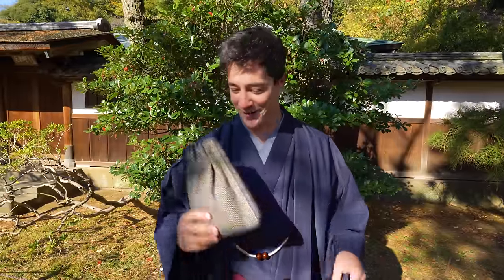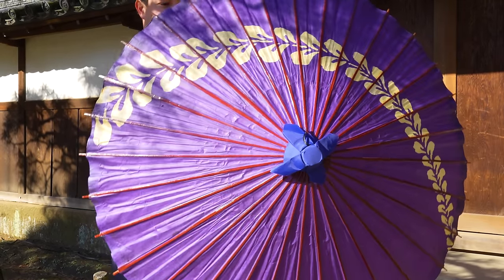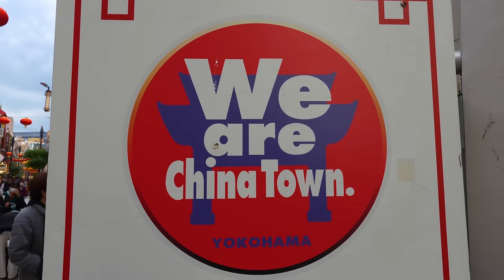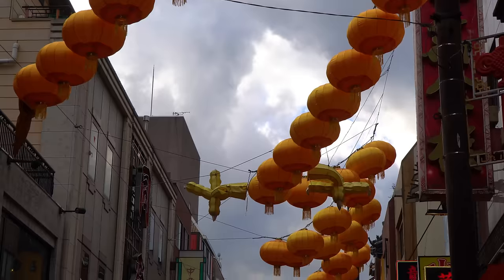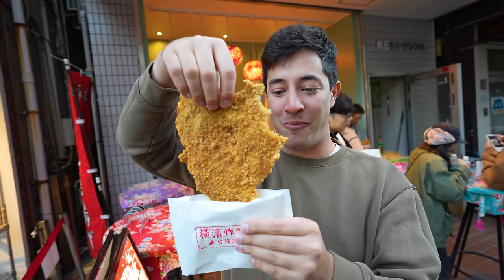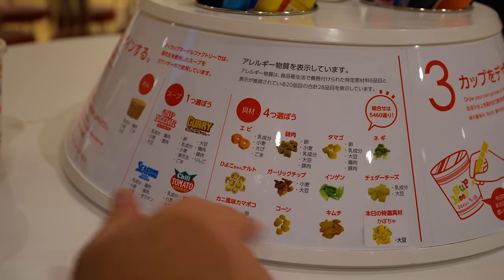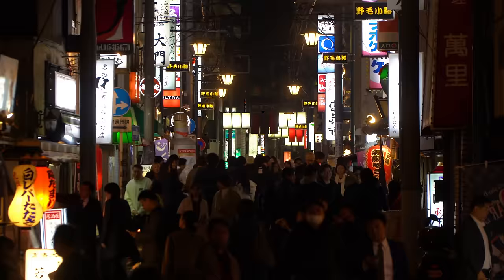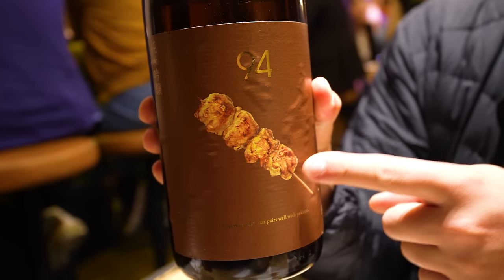24 Hours of JAPANESE FOODS in Yokohama 🇯🇵 Chinatown STREET FOOD, Wagyu Gyunabe & Sushi!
Welcome to Yokohama! This city is a great alternative to Tokyo and located a short train ride from Haneda Airport. There is SO much to see, do and EAT here in Yokohama! This is episode one of two from our series exploring and eating our way through this amazing city!

LOCATIONS :
Yokohama Haikara Kimono-kan

Noge

HOTELS :
The Westin Yokohama